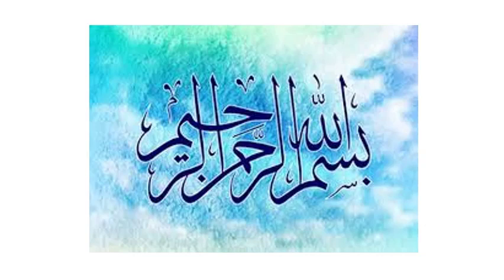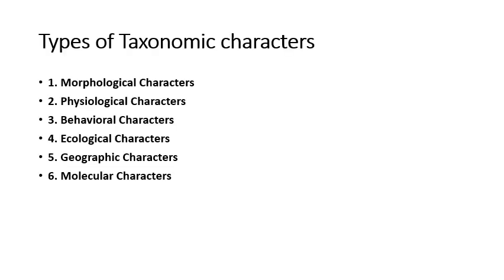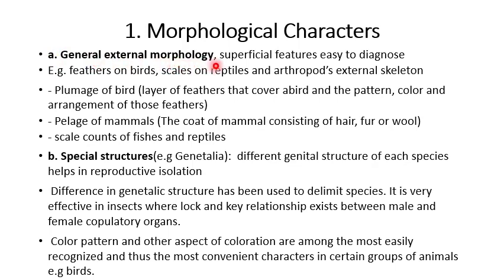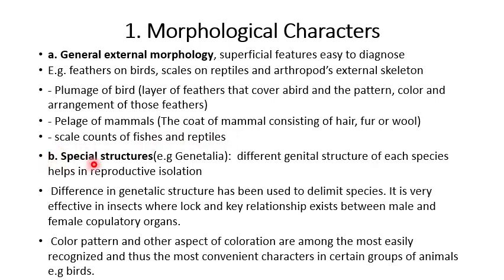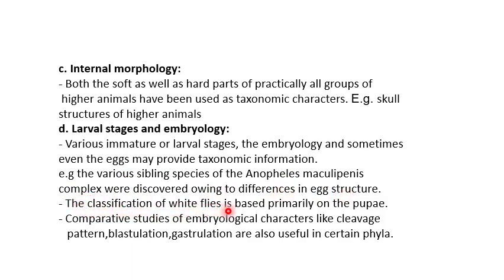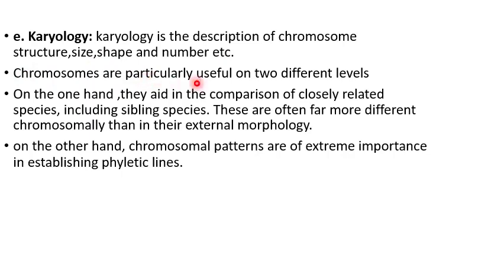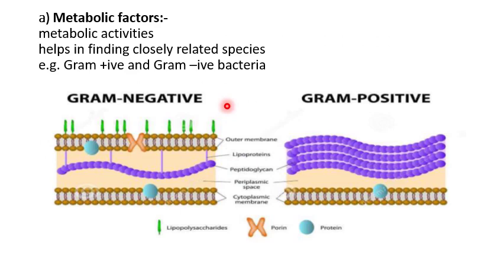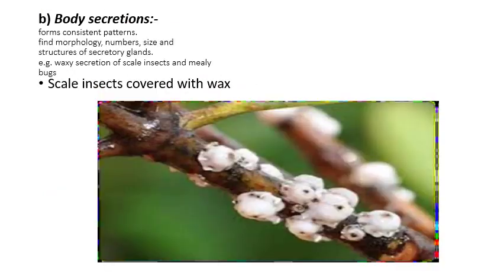15 Dr M Mudassar Shahzad Evolution And Principles Of Systematics Taxanomic Characters Saj Part I